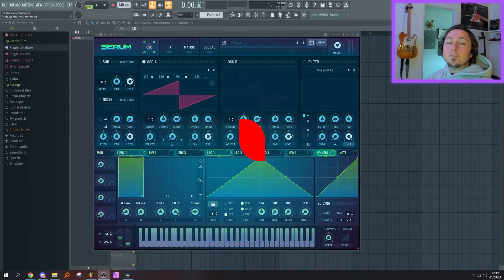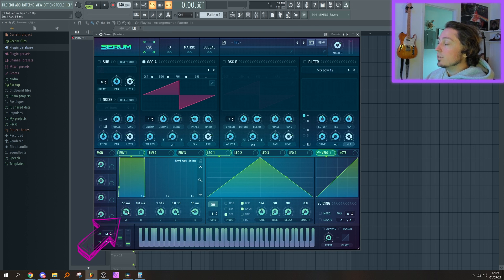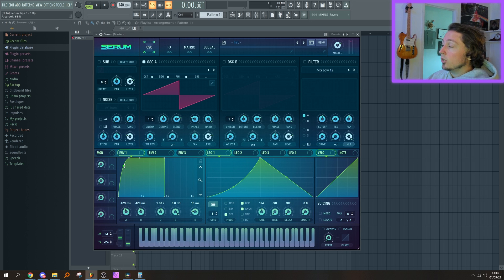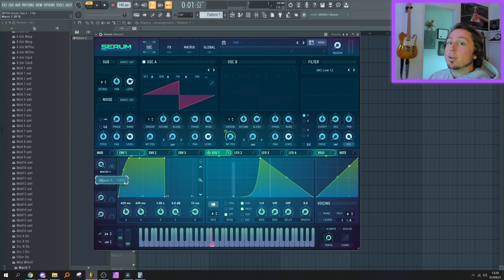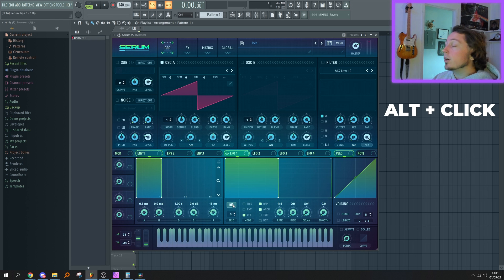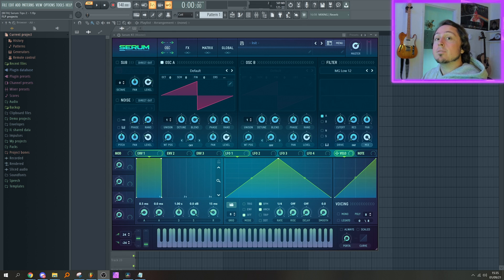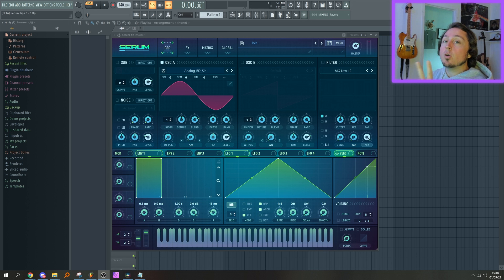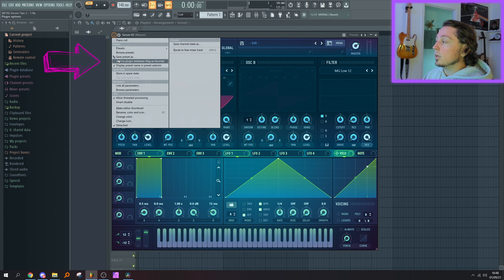[Serum] 4 Game-Changing Tips!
Compilation of advanced tips and tricks for Xfer Serum.

0:00 Intro
0:28 Note Values On ADSR
1:31 Automate Curves
2:26 LFO Tips!
3:45 Pitch & Mod Wheel in FL Studio
5:38 Outro